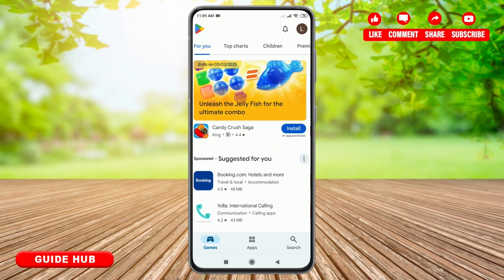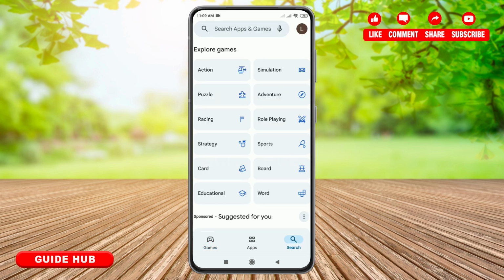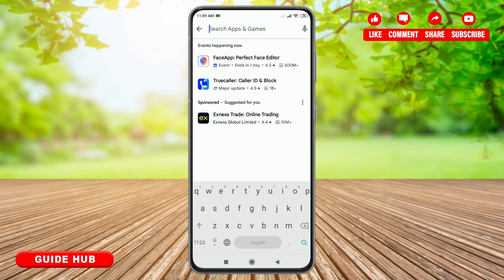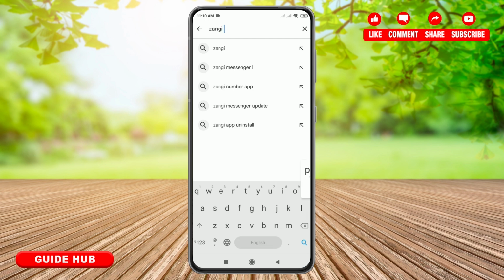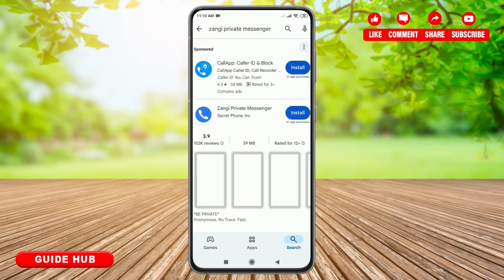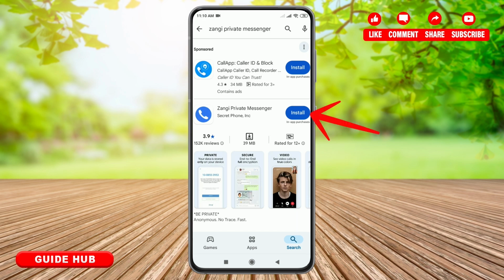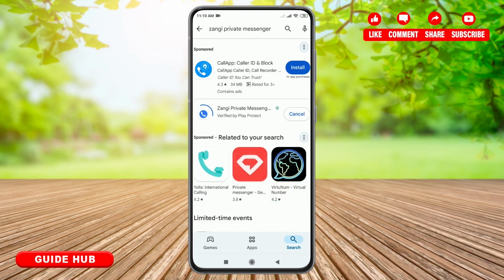How To Download Zangi Private Messenger App 2025 | Install Zangi On Android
"How To Download Zangi Private Messenger App 2025 | Install Zangi On Android" - A Tutorial Video by Guide Hub.

Looking to download the Zangi Private Messenger app? This video walks you through the steps to install it on both Android and iPhone. Start using Zangi for secure messaging today!